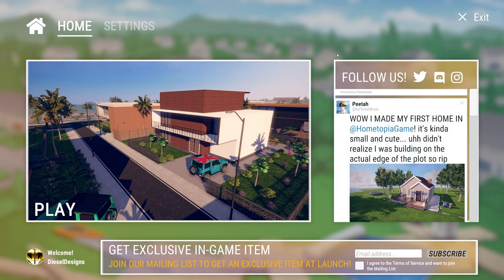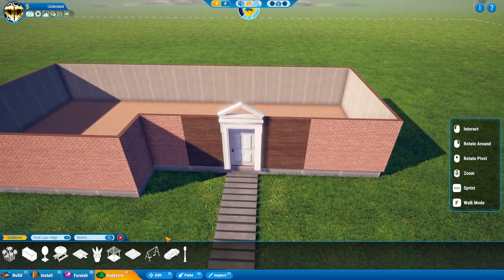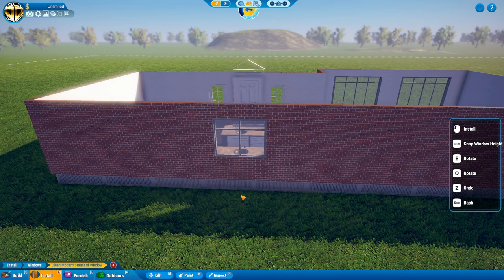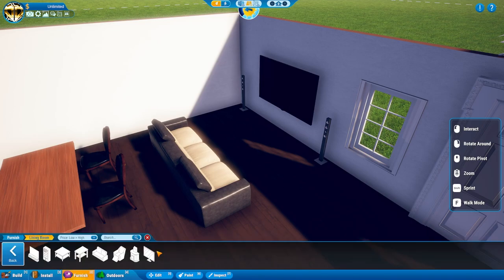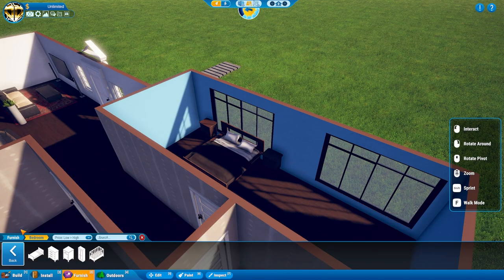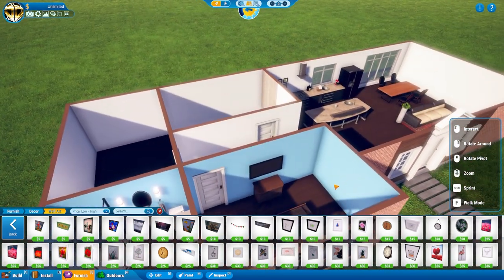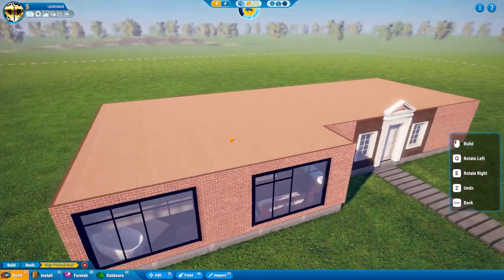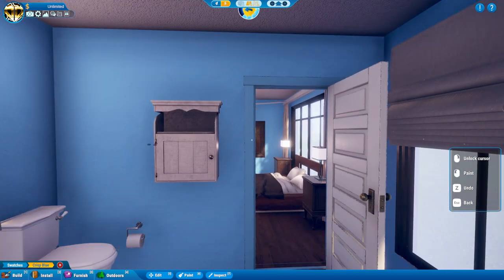NEW House Builder Game Is Wildly Addictive // Hometopia Gameplay DEMO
NEW House Builder Game is Wildly Addictive!  If you're a fan of House Flipper and enjoy renovating apartments and new homes, this game is going to be on your Wishlist!  Hometopia allows you to build your own houses with friends and make a new neighborhood filled with mansions, ranchers, whatever your heart desires!  Check It Out!

StreamBeats